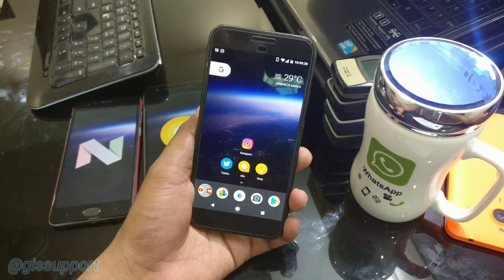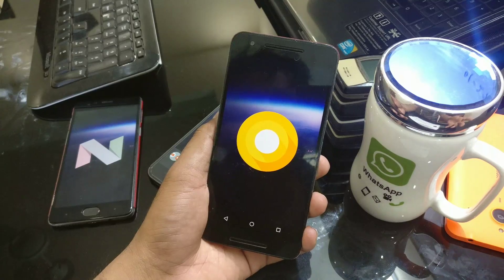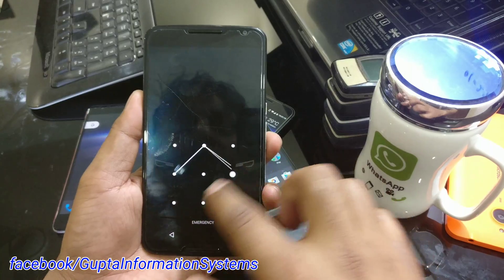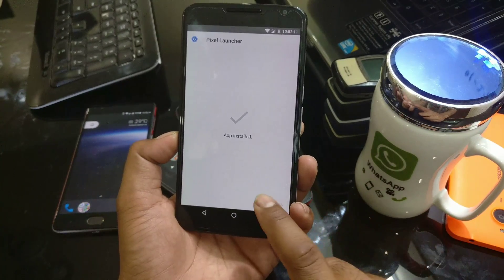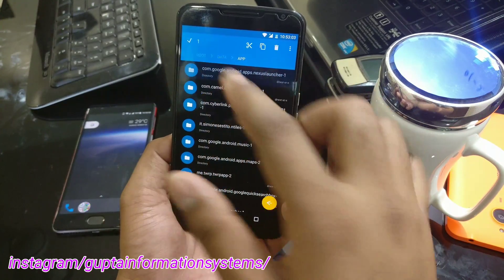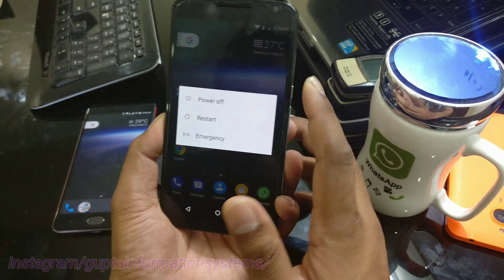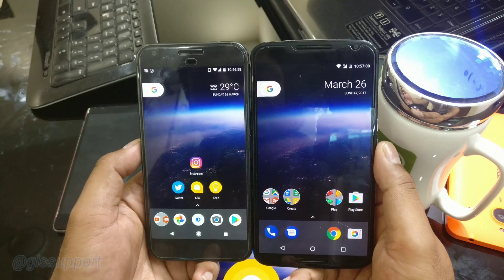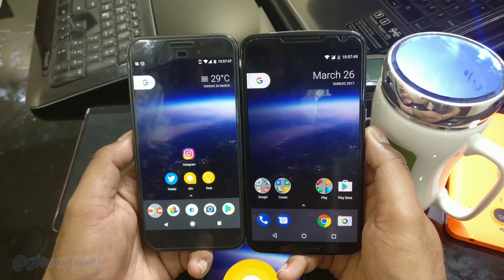Get Android O Pixel Launcher on any Android Device (Launcher, Icon, Wallpapers, Google Now Swipe)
Android O also comes with the Google Pixel/XL Pixel launcher. This was introduced with Android Nougat. Now you can get almost all the features of the Pixel Launcher on any android device.